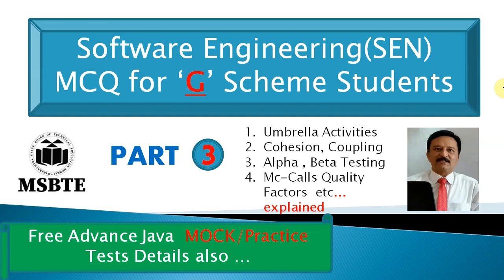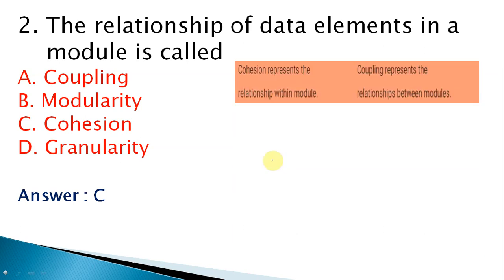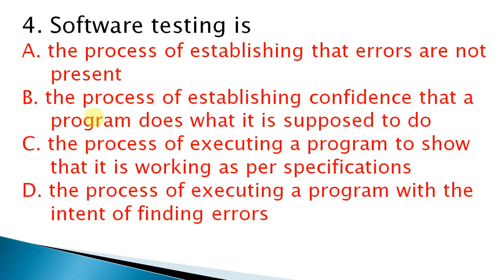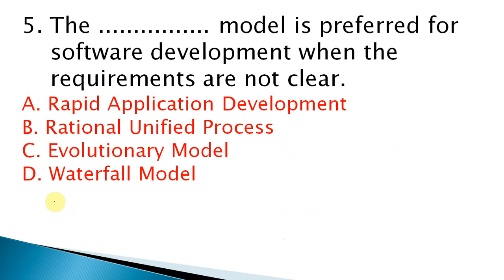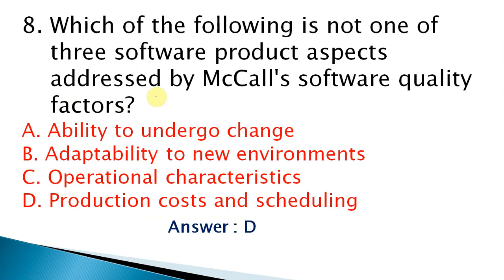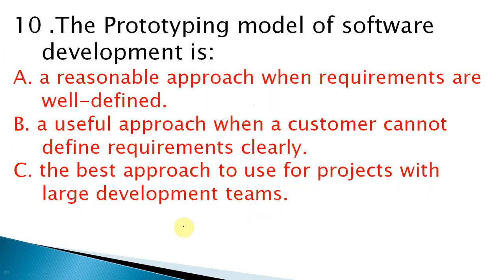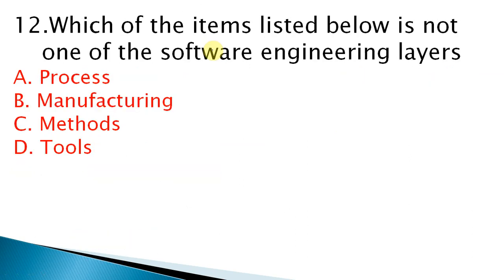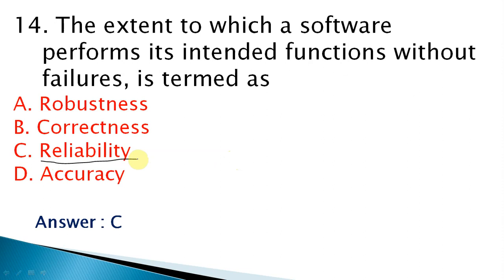Question Bank Software Engineering (SEN) MSBTE Diploma MCQ 2020 | G Scheme | BACKLOG |Part 3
This Video Contains MSBTE "G" Scheme Th sem Software Engineering (MCQ) question bank . More Questions will be updated shortly.
Question Bank MSBTE Diploma
SPPU Software Engineering
Mumbai University software engineering
RTMU software engineering
MCA software engineering
Diploma Question Bank G Scheme
Software Engineering Diploma 5th sem
G Scheme Software Engineering
SPPU university
BSC computer science
BSC IT